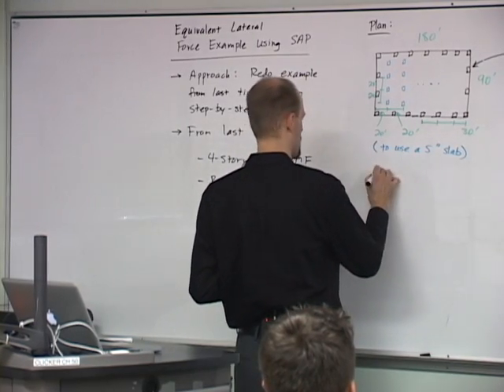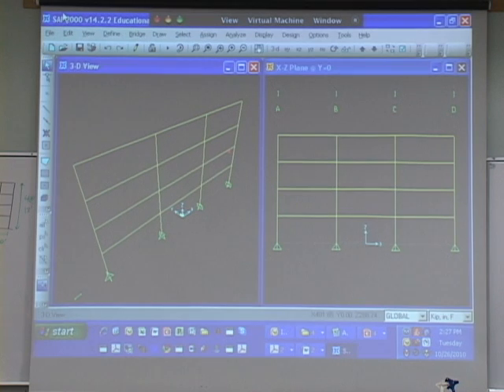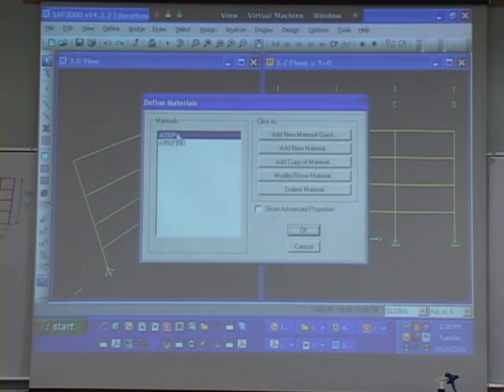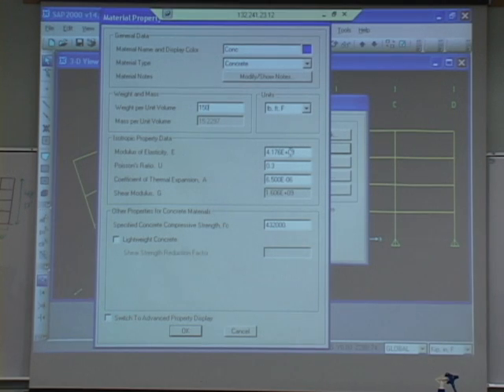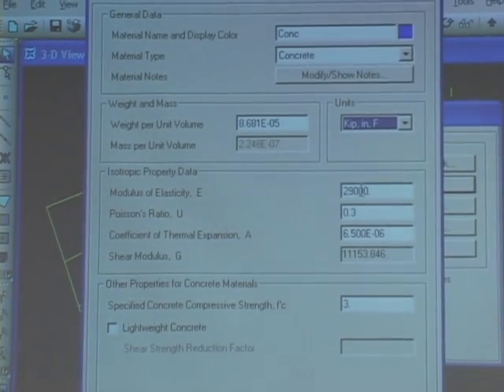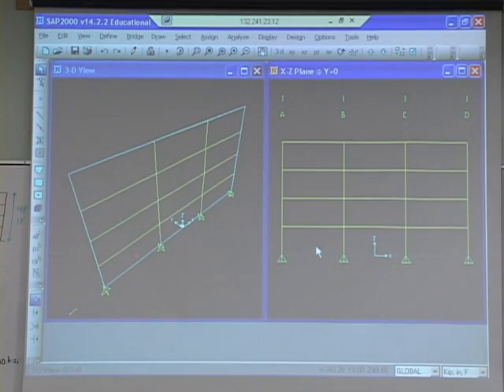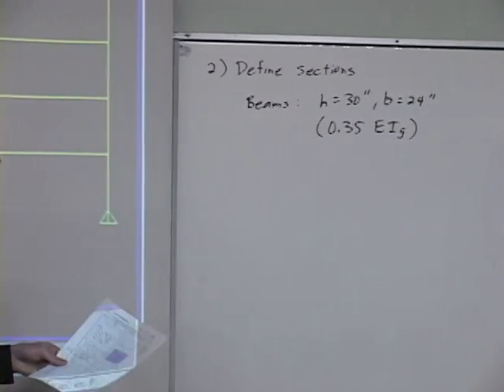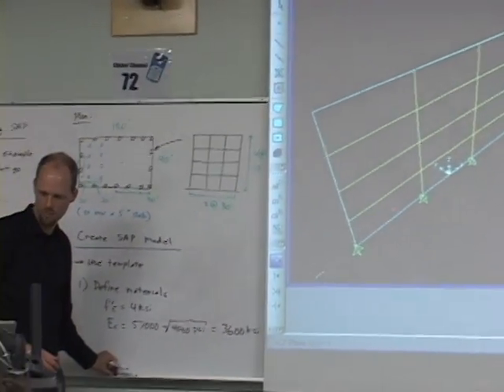1 a SAP Beams and Columns